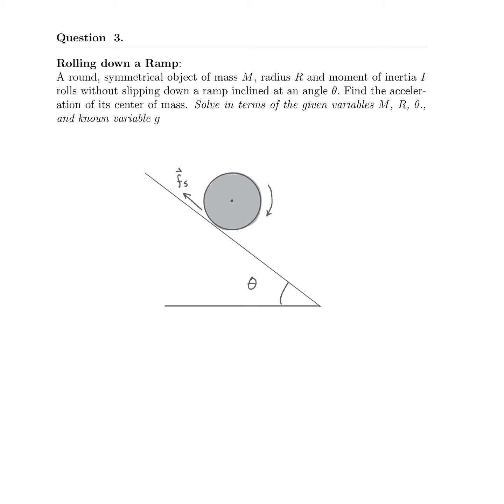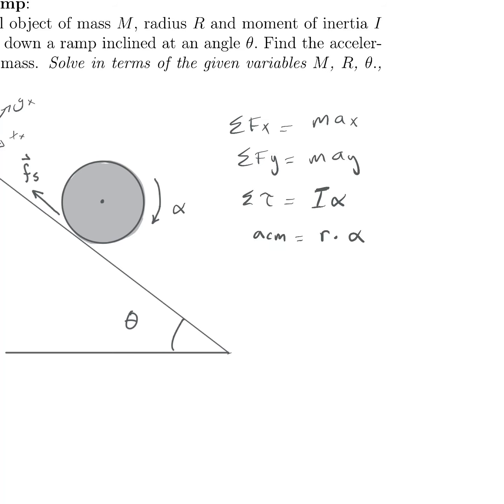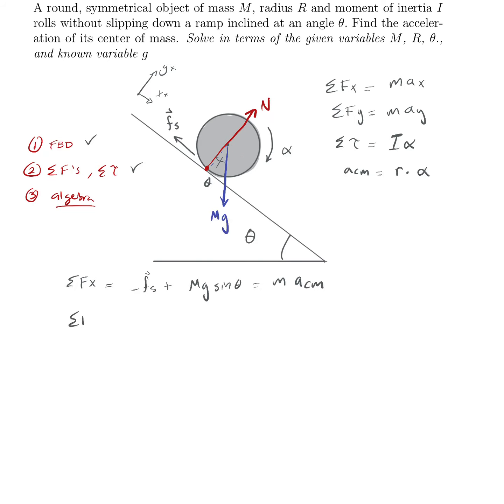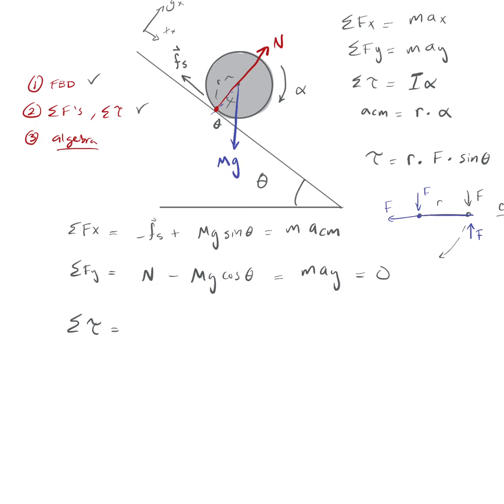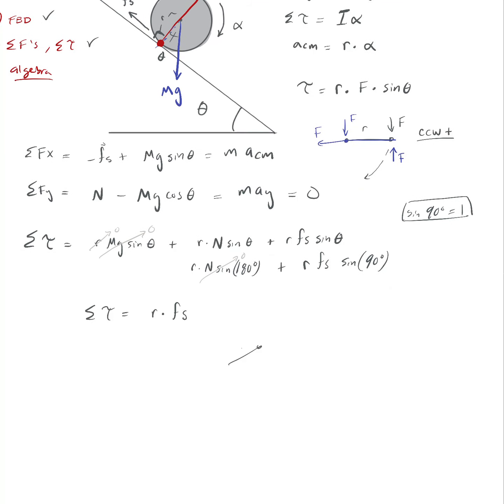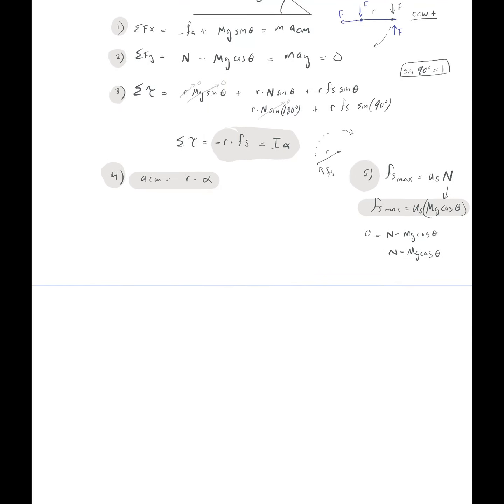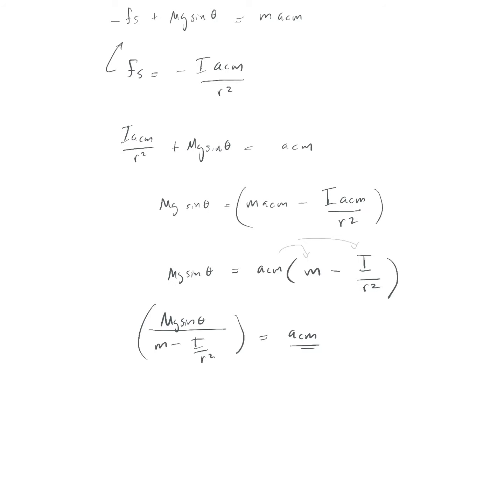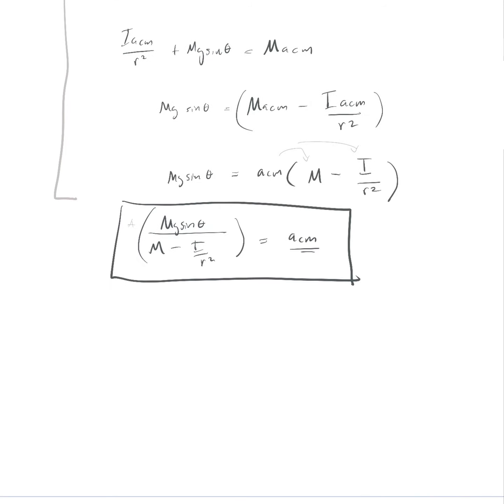10-25 Q3 Rotational Dynamics - SIGN ERROR CHECK PDF SOLN